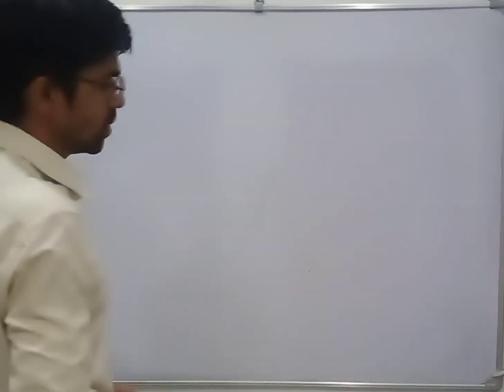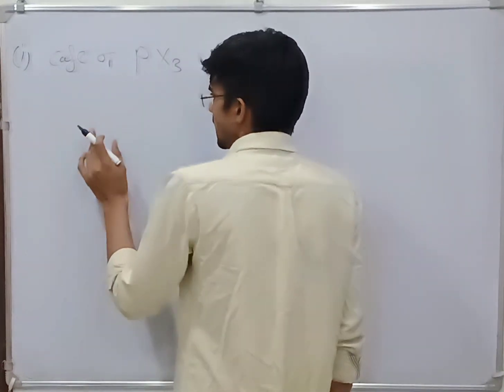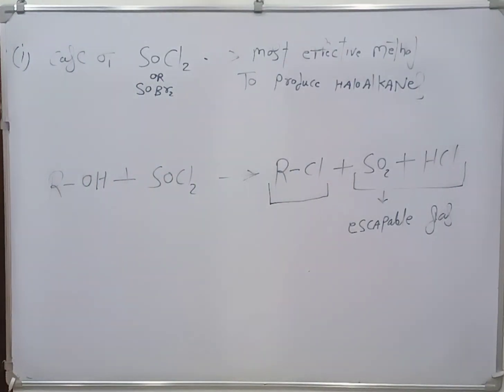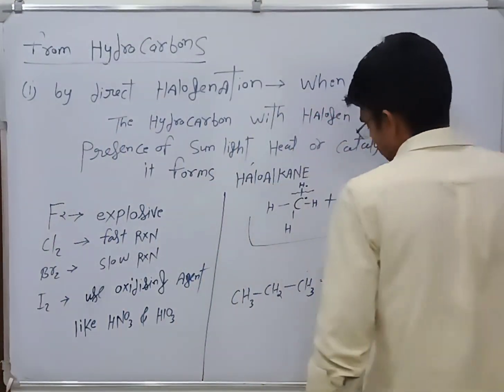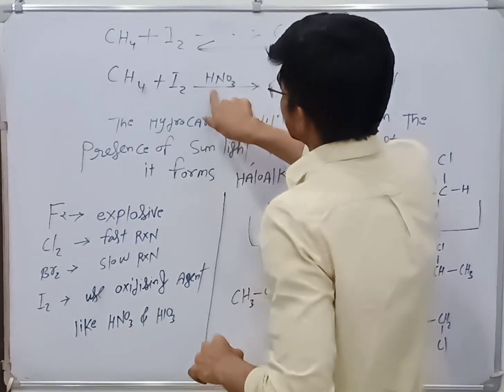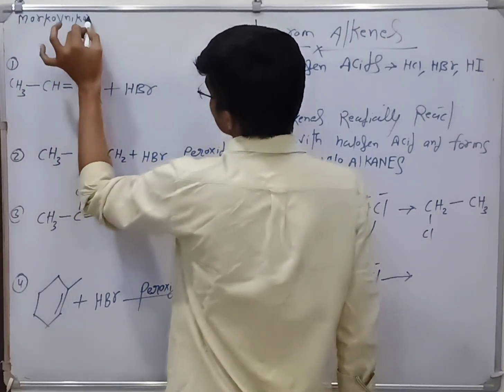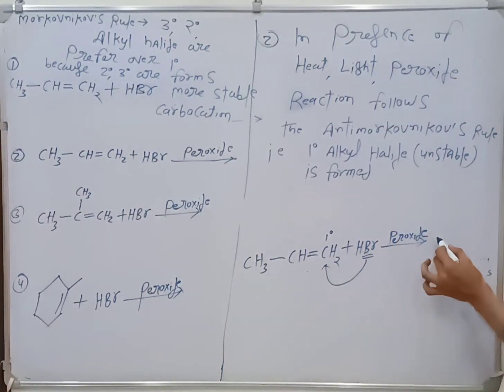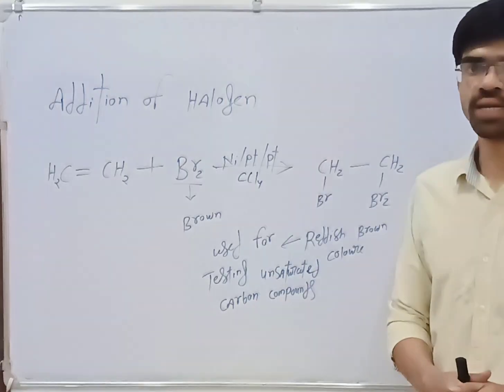Lec 06: Preparation of Haloalkanes | Lucas Reagent, Hydrocarbons & Alkenes | Markovnikov Rule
Preparation of Haloalkanes | Class 12 Chemistry

In this lecture we explain different preparation methods of haloalkanes along with reaction mechanisms.

Topics covered in this video: • Preparation of Haloalkanes from Alcohol (Lucas Reagent)
• Preparation from Hydrocarbons
• Preparation from Alkenes
• Markovnikov's Rule
• Addition of Halogens in Alkenes
• Reaction Mechanisms

This lecture is useful for: Class 12 board exam preparation, NEET aspirants and JEE preparation.

Playlist: Class 12 Chemistry – Haloalkanes and Haloarenes